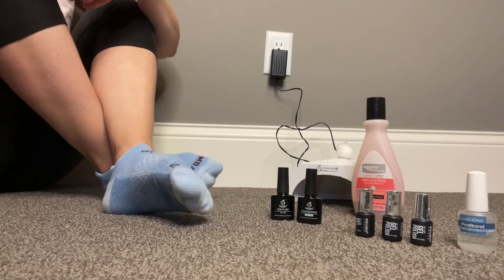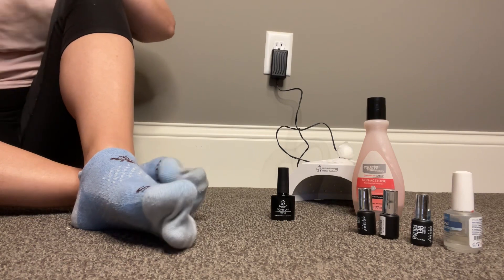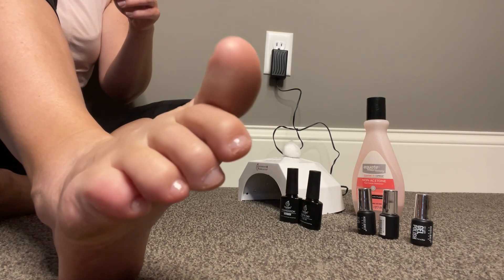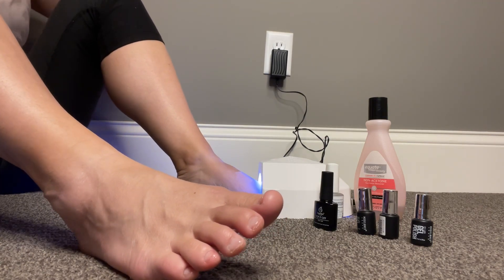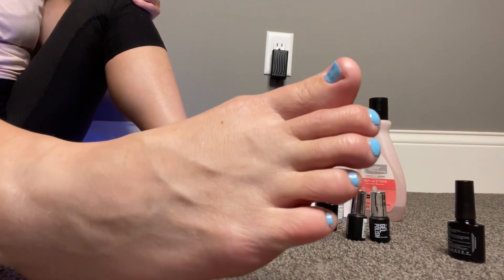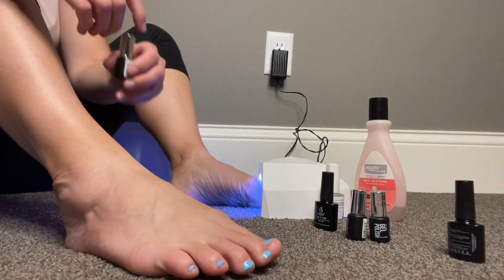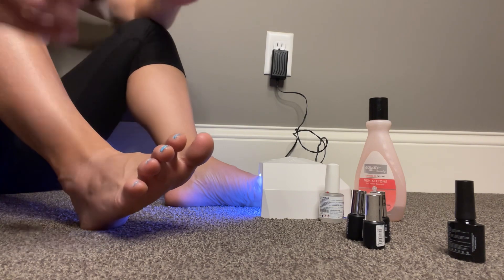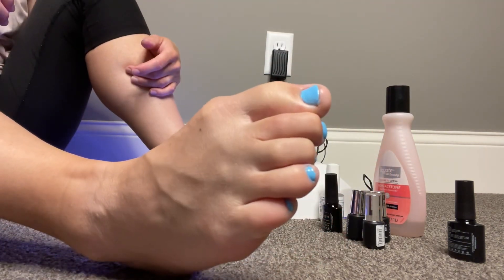ASMR - Painting Toe Nails with Toe Wiggling and Whispers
Painting Toe Nails ASMR
In this video I take off my socks and stretch my toes and paint my toe nails using gel nail polish.

I appreciate your support and I am grateful to you for being in this community!